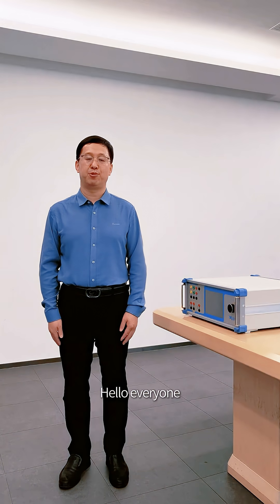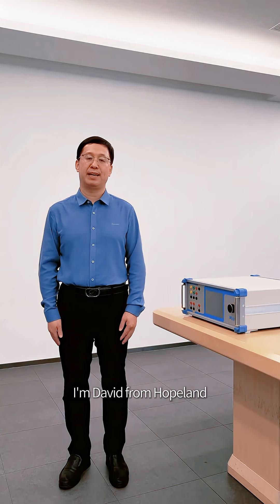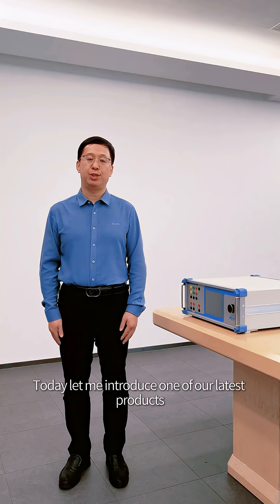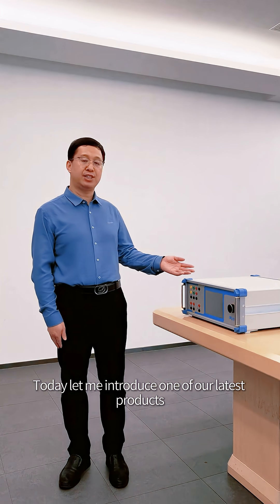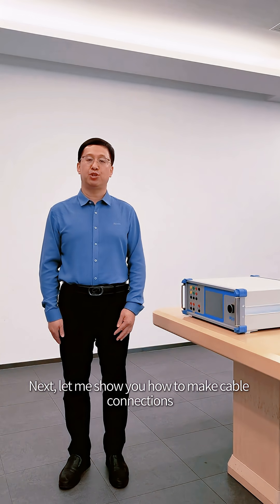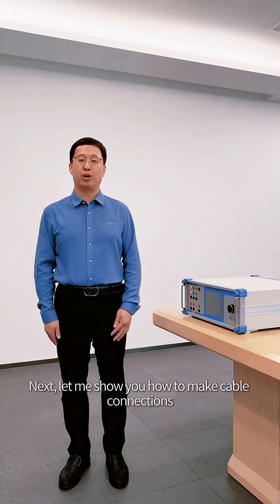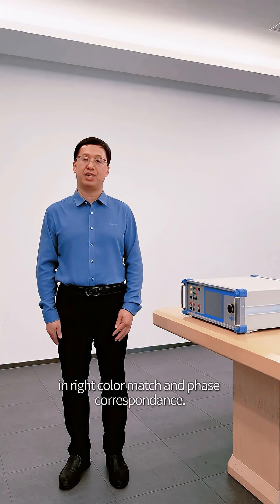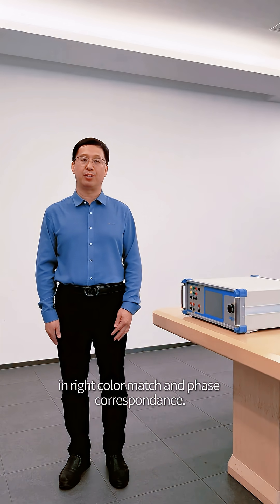Hopeland HL3021 Multi-function Electrical Measuring and Calibration meter calibrator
HL3021 Multi-function Electrical Measuring and Calibration, which is an integrated meter-source instrument that can output high-precision three-phase AC/DC voltage, current, phase, harmonics, power, and electrical energy. it is suitable for verifying or calibrating various calibrated devices such as voltmeters, ammeters, power meters, power factor meters, phase meters, synchroscopes, and electricity meters. It can also be used as a highly stable electrical energy reference standard.